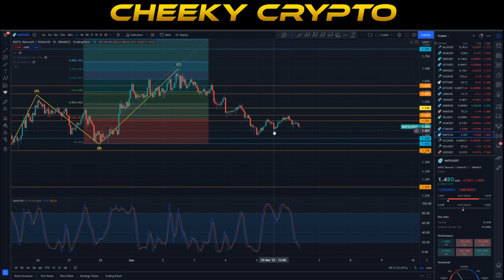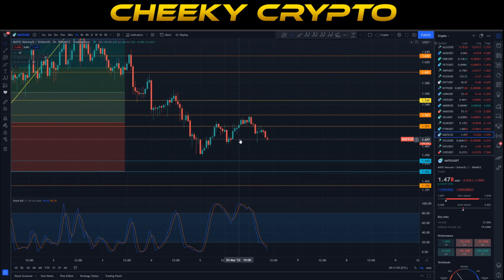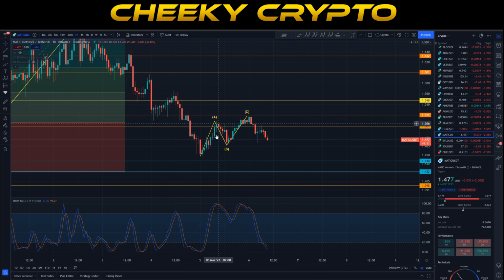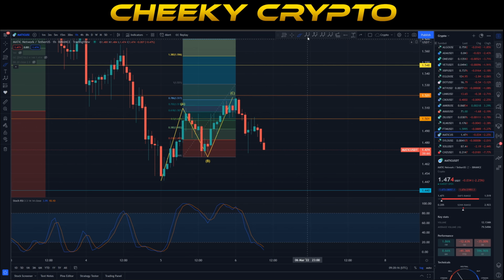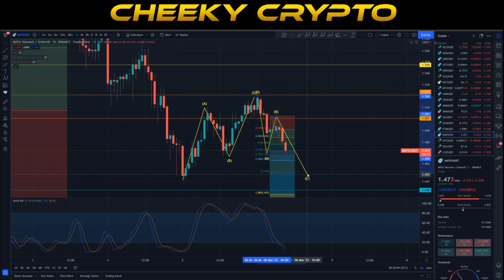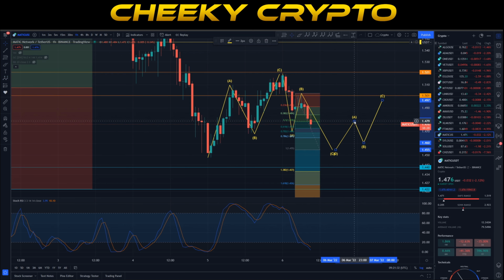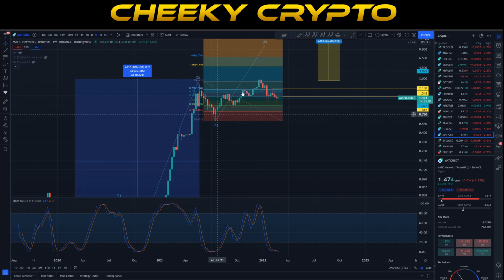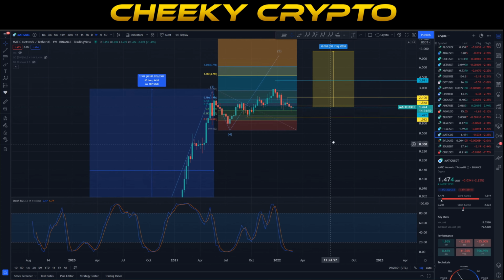Altcoin Video Update